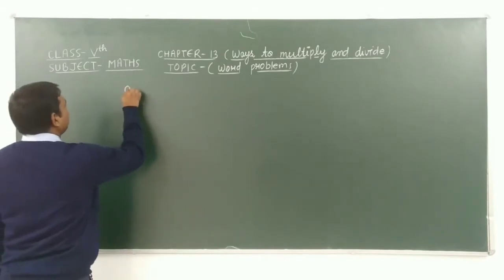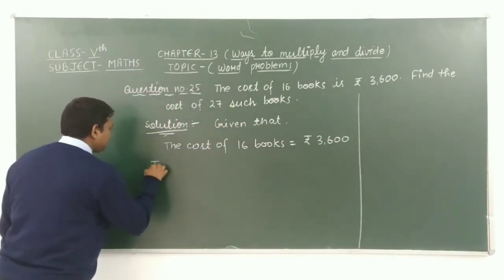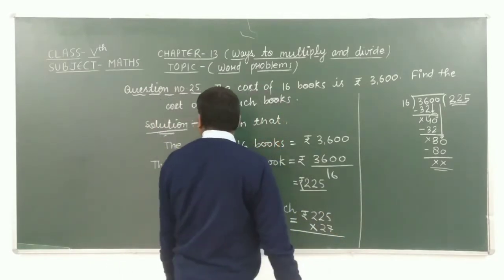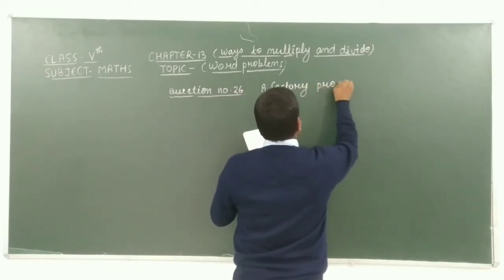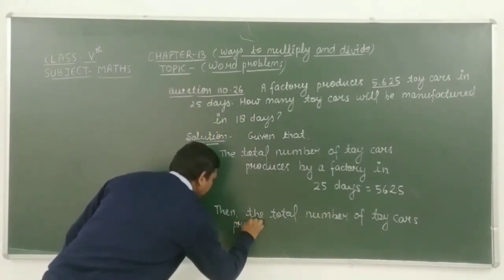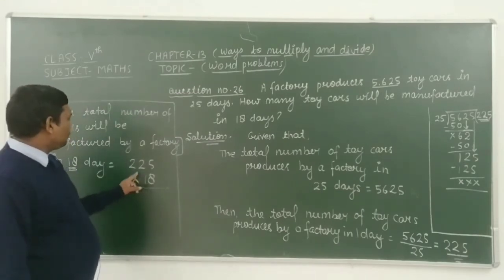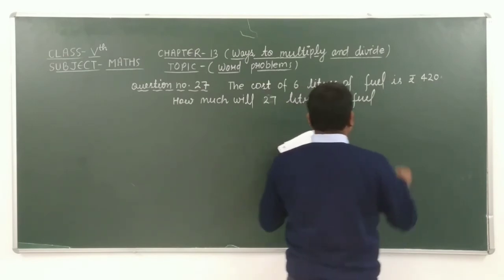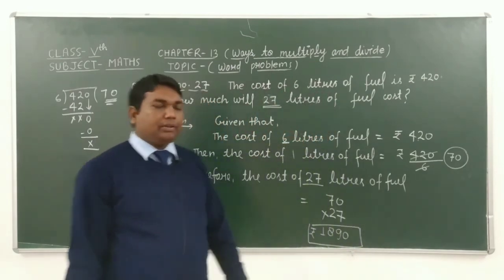Question no.. 25,26 and 27